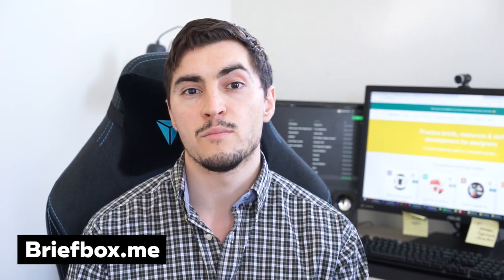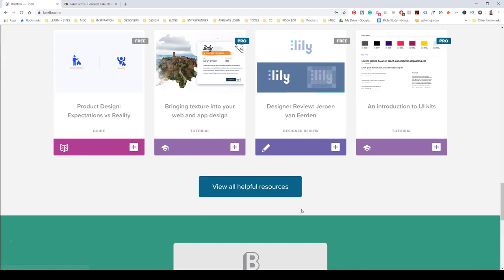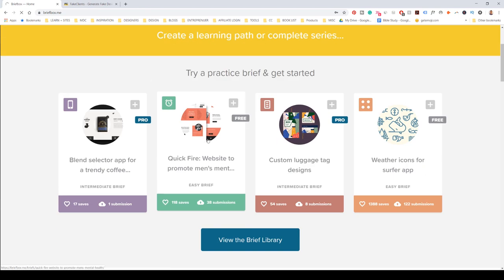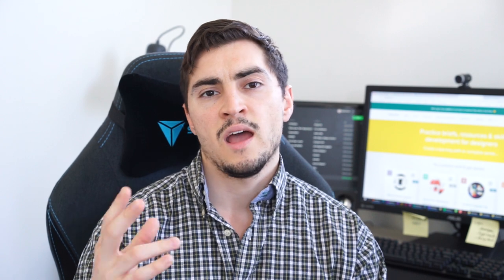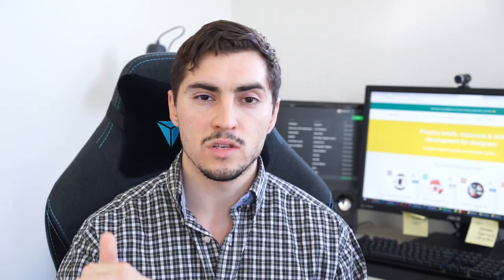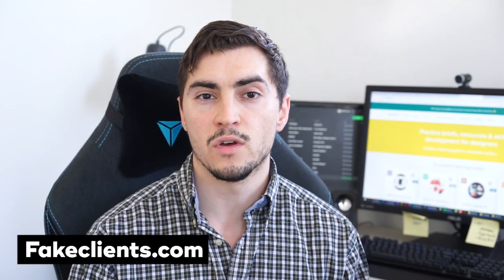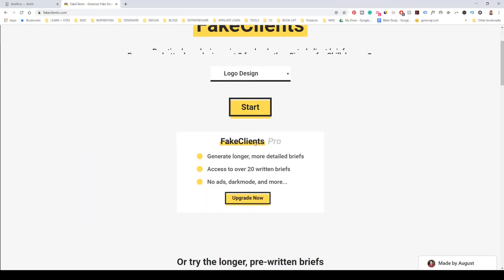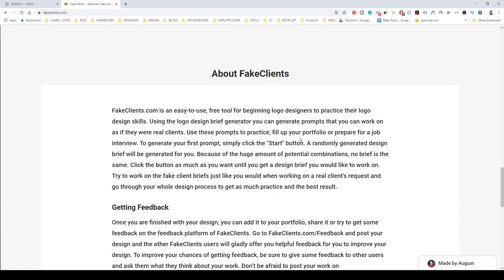Best sites to get creative briefs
If you've struggled in the past in coming up with ideas for concept proejcts these these sites I share with you will help you. If your portfolio is lacking then you can use theses sites to build up your portfolio. In this video, I show you ar a few sites that you can use to create portfolio pieces.